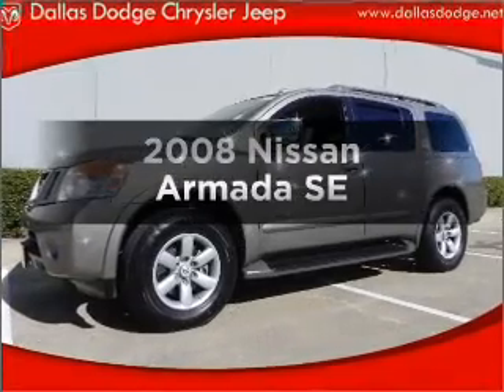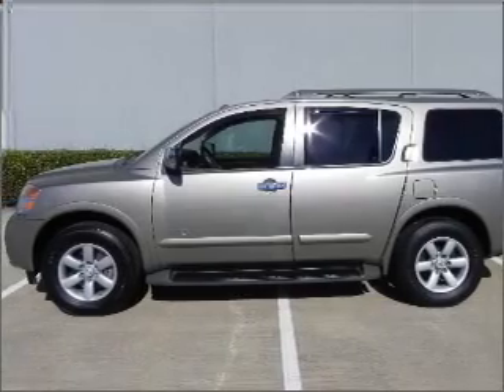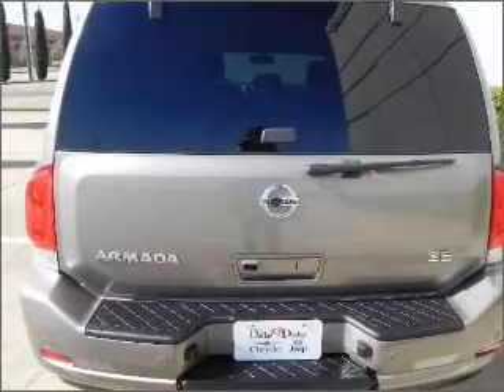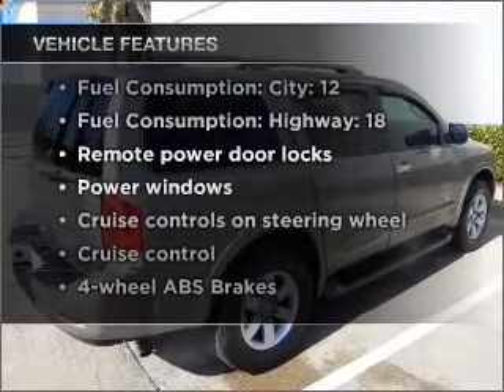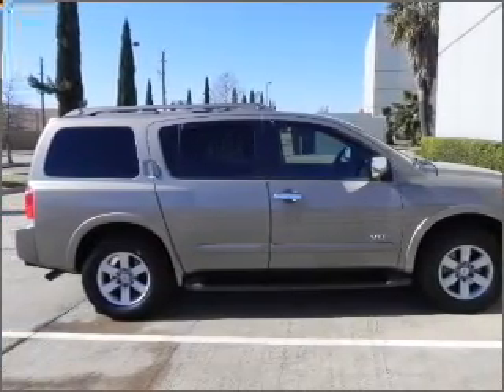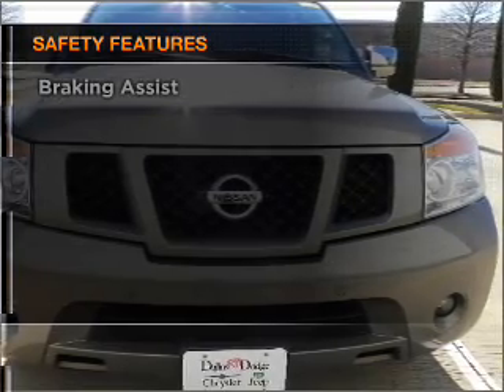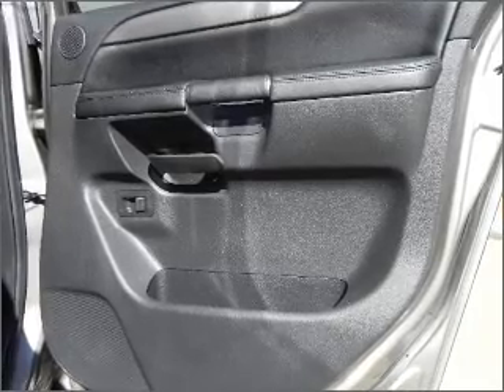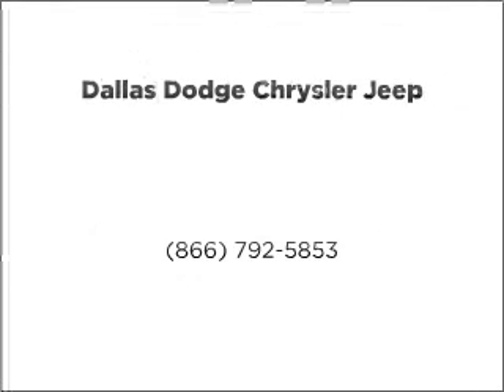2008 Nissan Armada - Dallas TX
Year: 2008
Make: Nissan
Model: Armada
Trim: SE
Engine: 5.6 liter 8 cylinder 32 valve
Transmission: 5-Speed Automatic
Color: Sandstone
Mileage: 37169
Address:
11550 Lyndon B Johnson (635 E)